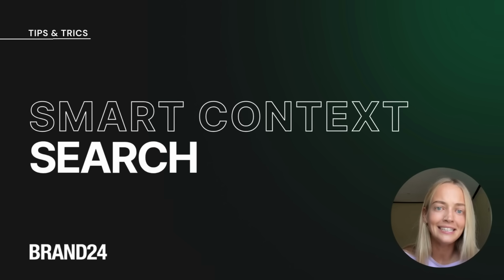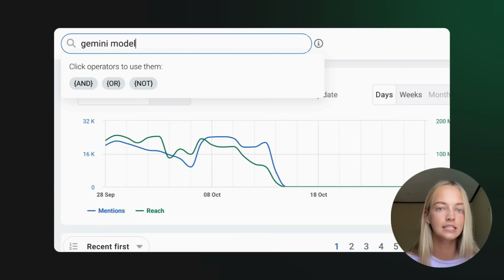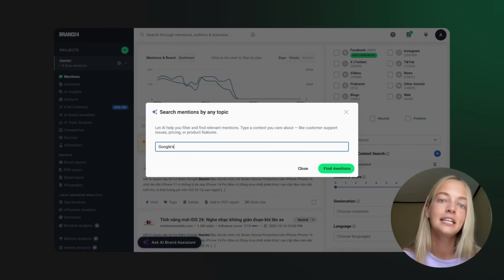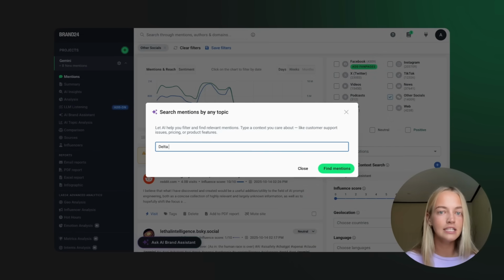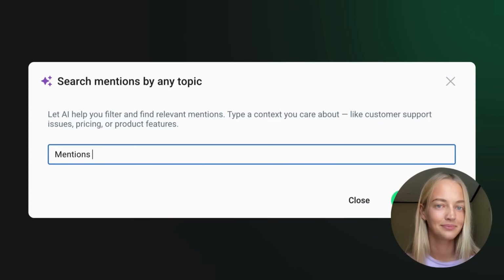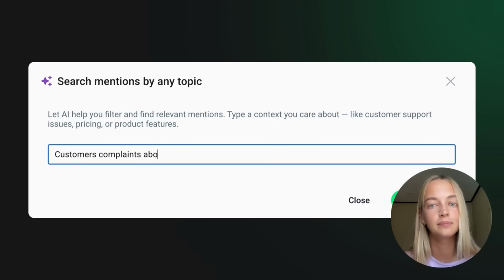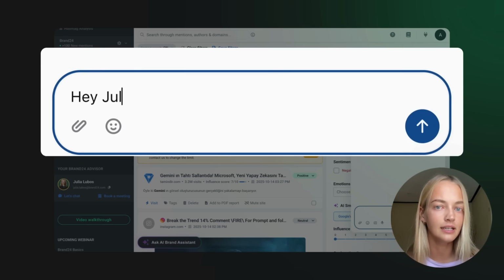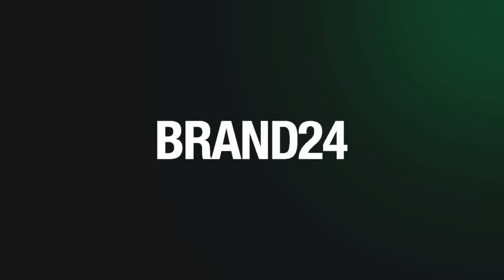Smart Context Search | Brand24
Want to find exactly what people are saying about your brand — fast? This tutorial shows you how to use Context Search to dig deeper into your mentions.

You’ll learn how to search within your collected mentions, filter results by specific words or phrases, and uncover valuable insights hidden in the conversation.

👉 Watch the video to see how Context Search helps you pinpoint the data that truly matters!